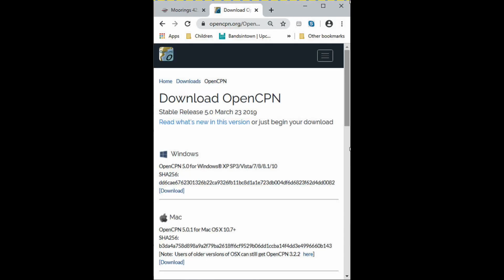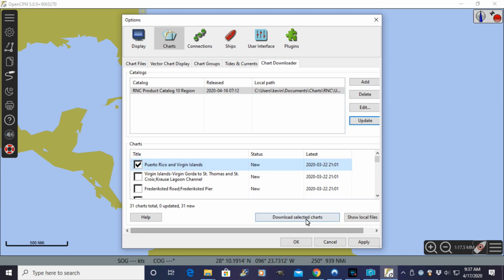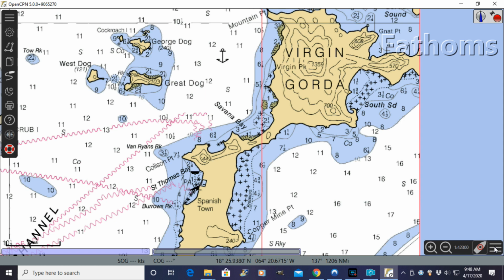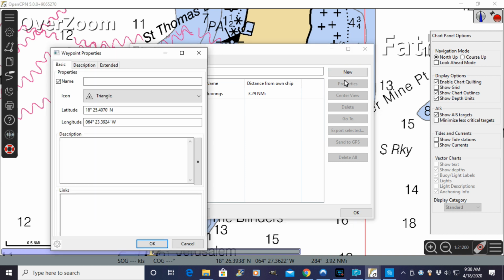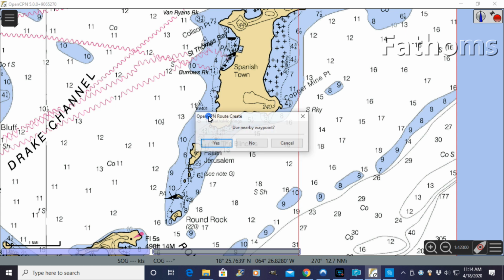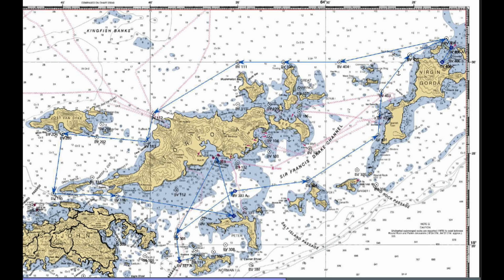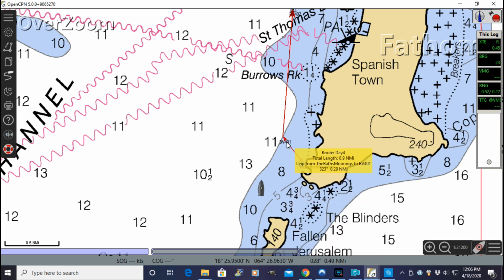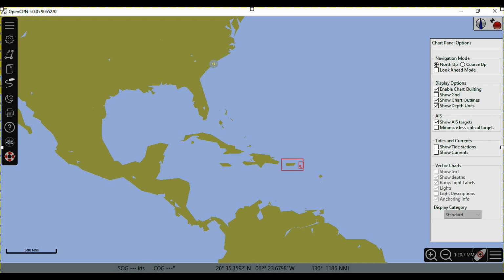Ch5 P3 BVINavigationSeminar Part3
Alternative content for chapter 5 of the Cruising and Cruise Plann class

Part 3 of the BVI Navigation Seminar covers
- OpenCPN